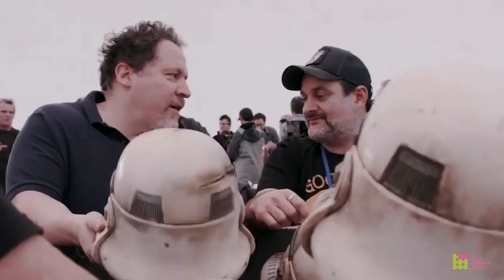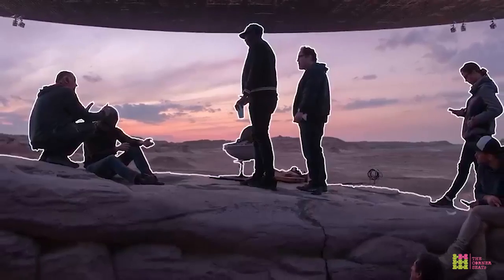What's unreal Engine Virtual Filming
Virtual Filming